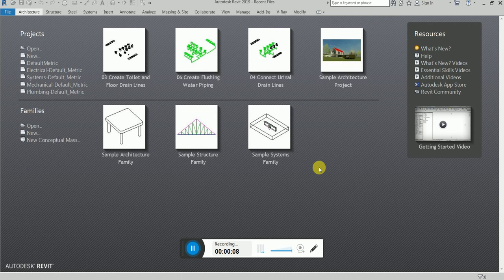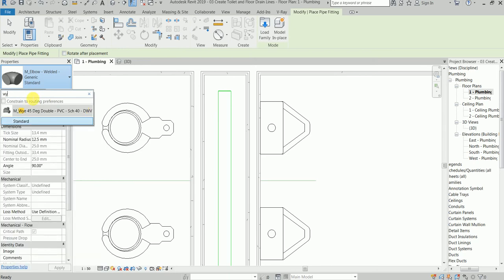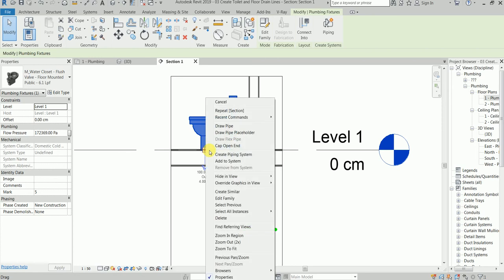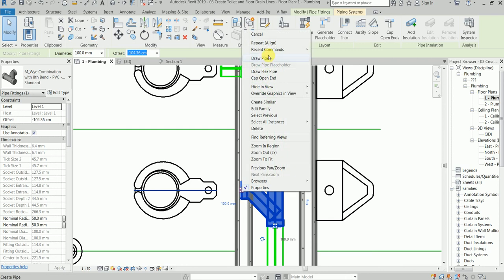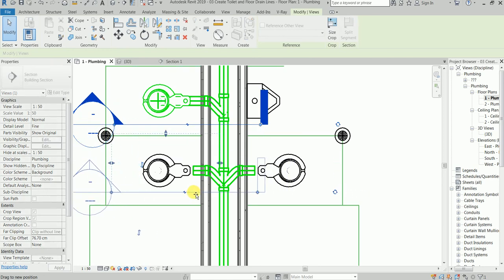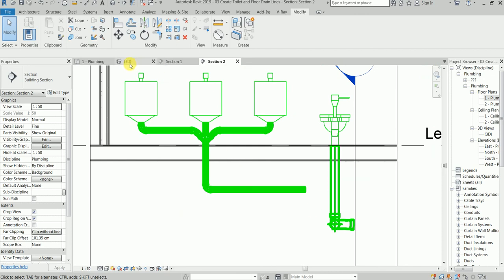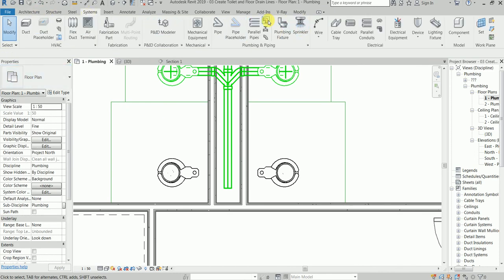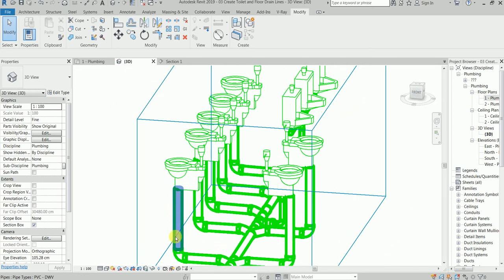Became an Alien in REVIT MEP - Alien Class -- Master Class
In today's class you will learn and master the concept on how to perfectly connect Plumbing Fixtures such as Water Closet and Urinals etc., to the main line.